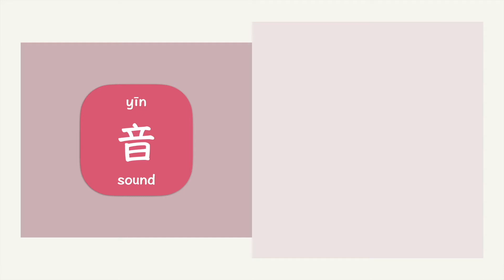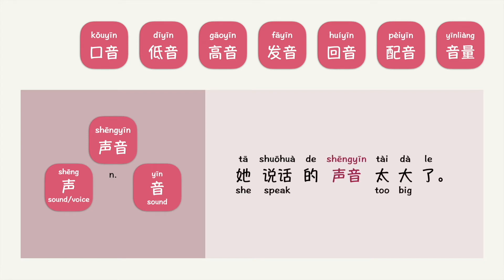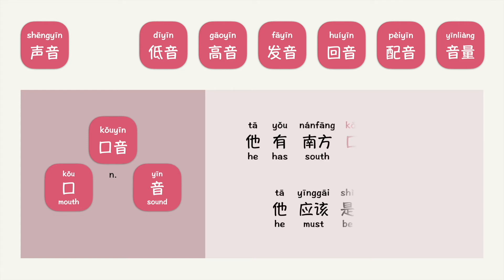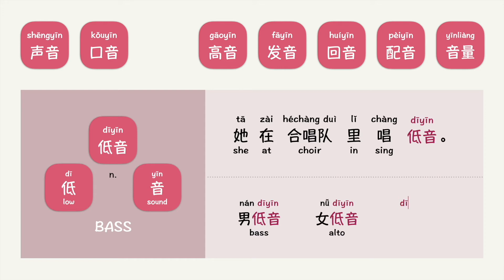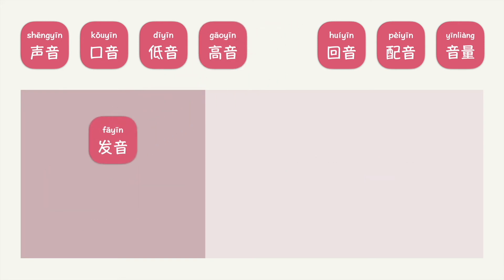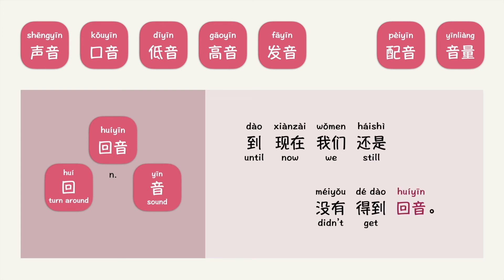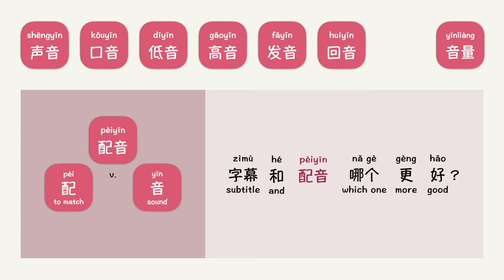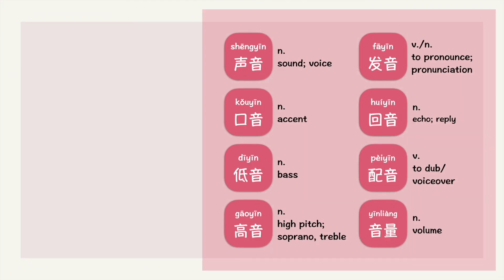【Chinese Vocabulary Builder】声音、口音、低音、高音、发音、回音、配音、音量